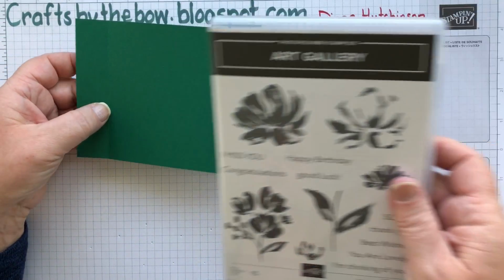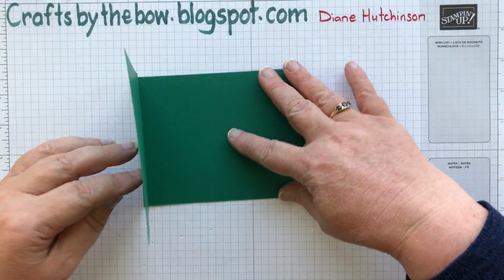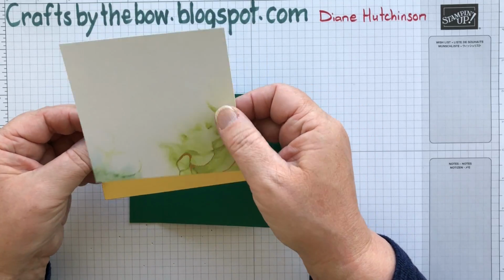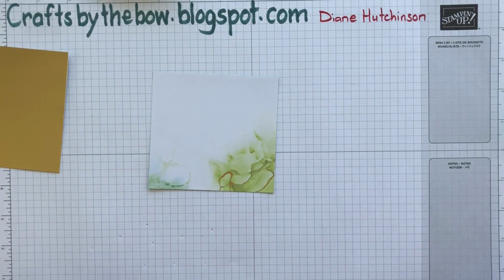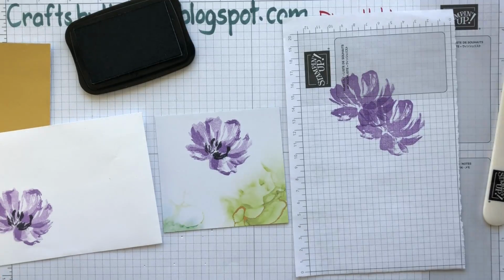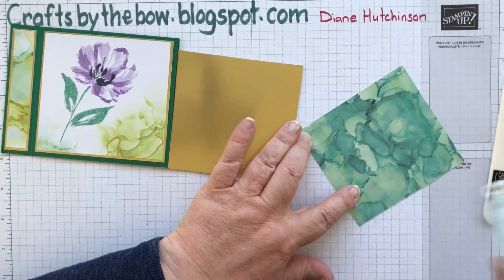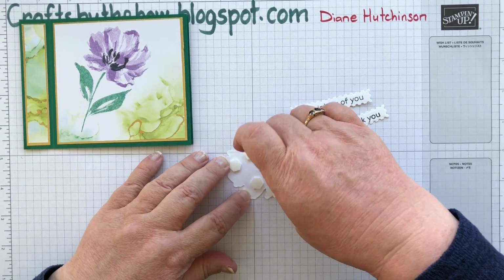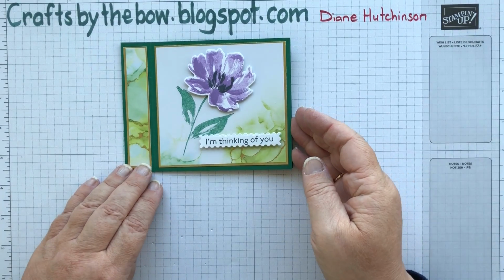Stampin' up!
Hello and welcome to the June Global video hop - our theme this month is 'Fun fold cards". You only have to look at a few of my videos to see that I LOVE fun folds and make them regularly!  This time I am making a book fold card; sometimes called a side fold card too I believe.

Check my blog to see dimensions and products used; I added a Gorgeous Grape bow and some Elegant faceted gems after the video ended and I love how it turned out. The Expressions in ink speciality DSP is simply stunning.

Thankyou for watching and joining me today. Please click the links to see the other demonstrators round the world who joined us this month too.
Have a great month
Diane
xx

Live in Canada Eh? Shop with me  - craftsbythebow.stampinup.net
FB: Crafts by the bow Diane Hutchinson
Pinterest Or Diane Hutchinson crafts by the bow